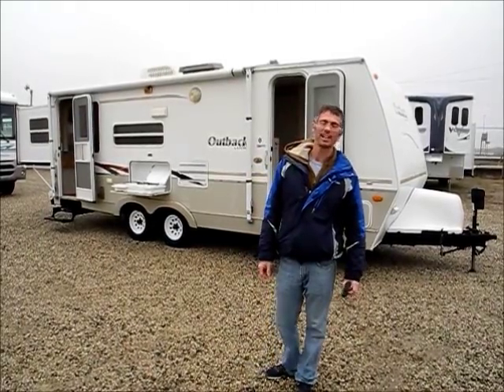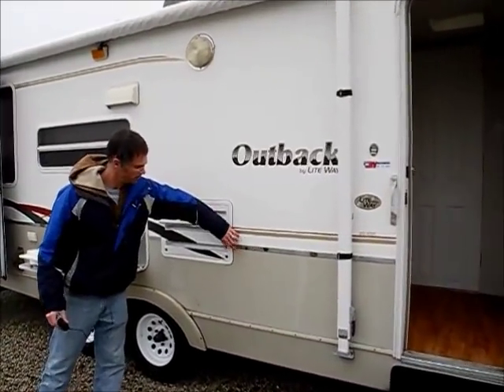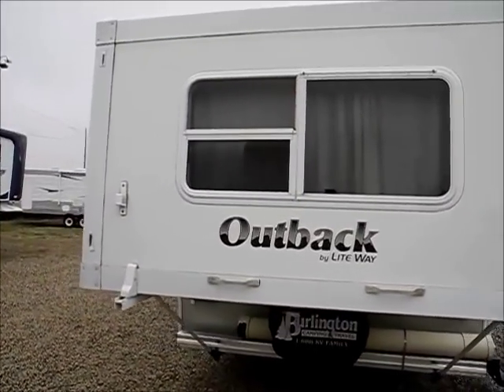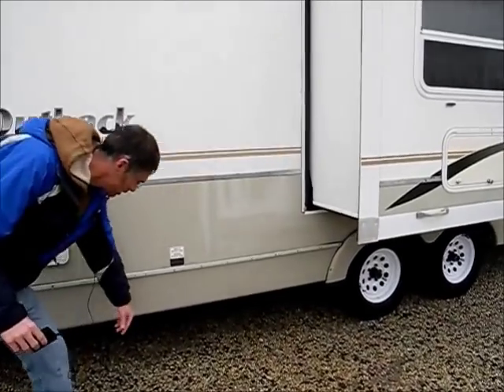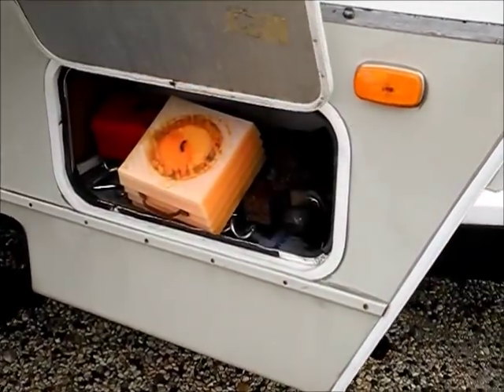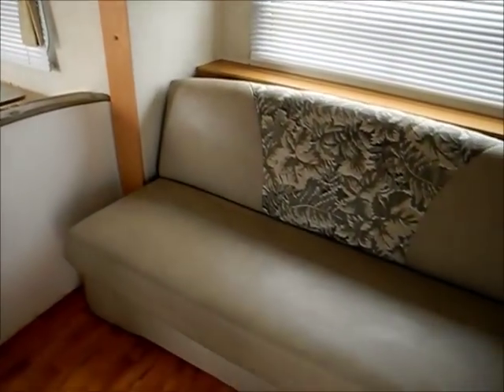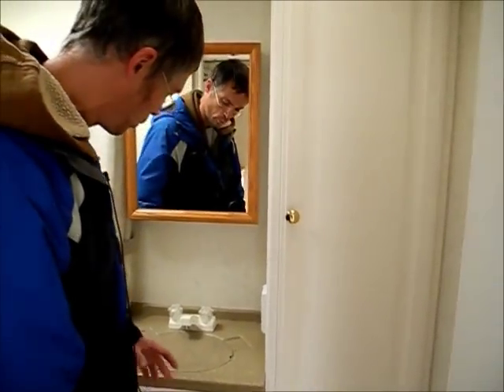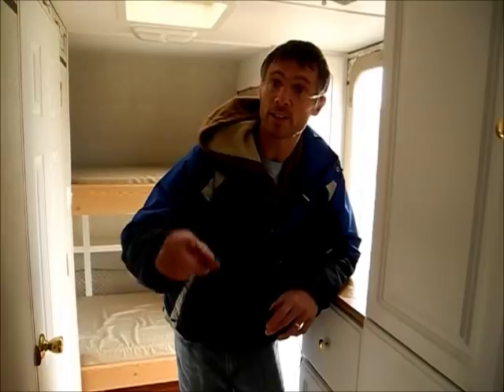*SOLD* 02 Keystone Outback 25 RSS i94rv.com